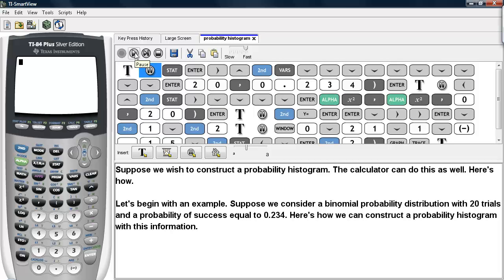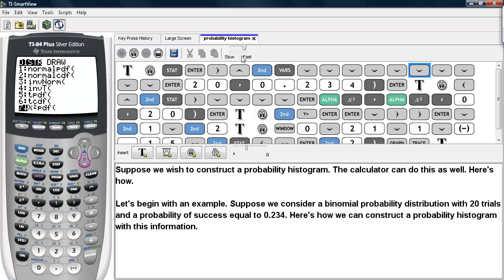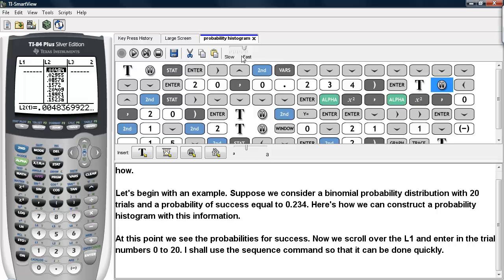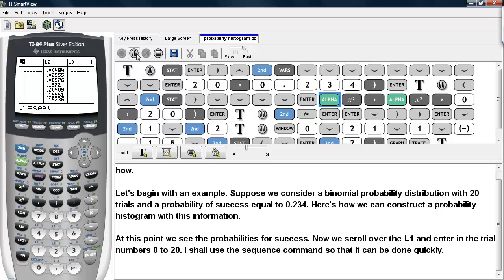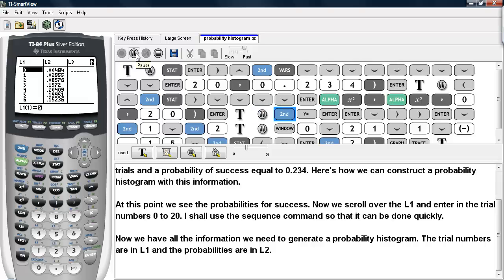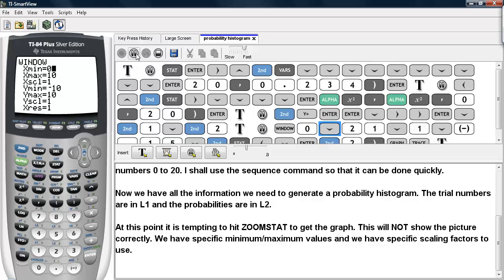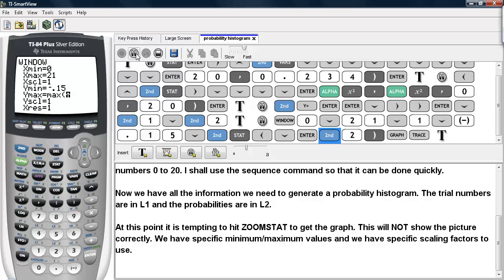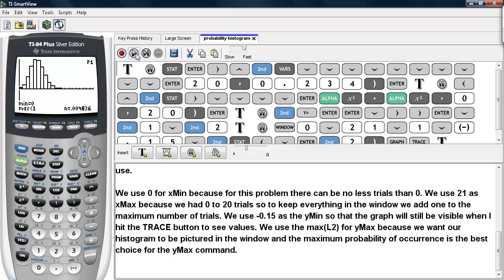probability histogram demo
This video demonstrates how to construct a probability histogram on the TI-83/84 calculator. The example uses a binomial distribution of 20 trials.